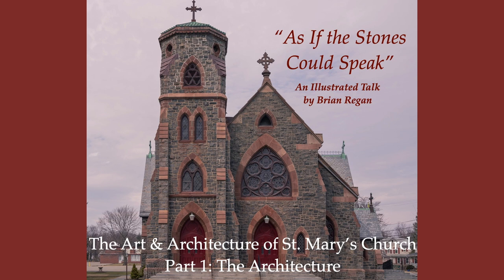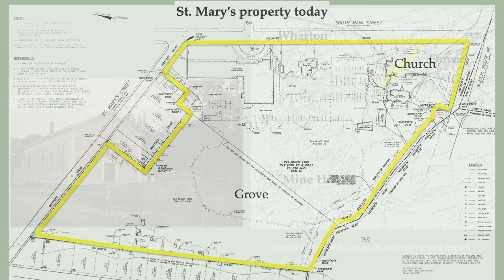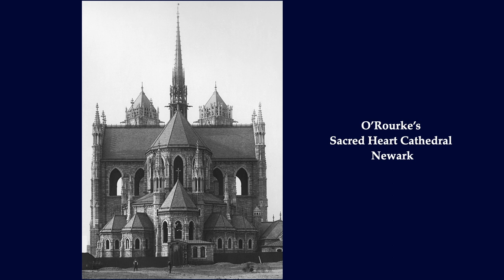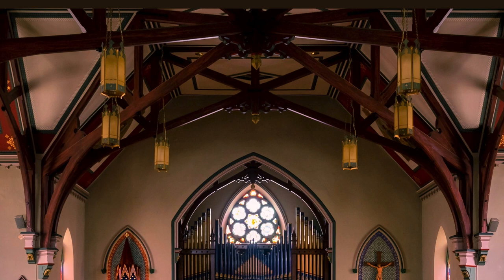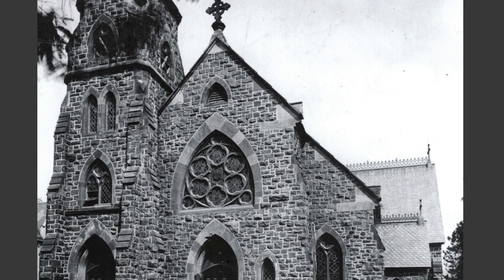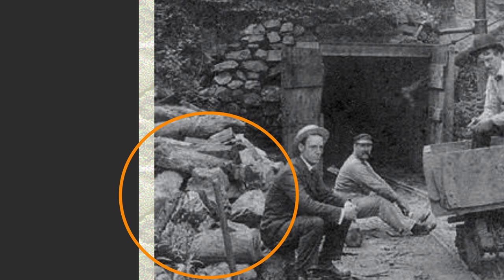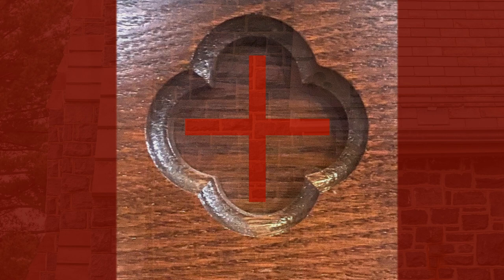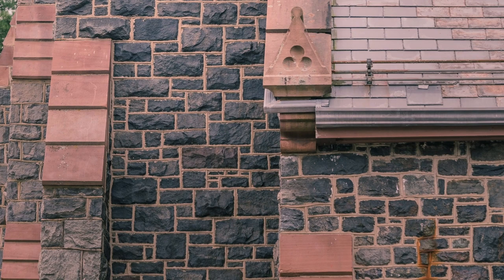As If The Stones Could Speak Part 1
To help commemorate the 150th anniversary of our landmark church, we are making available a multi-part video series narrated by our parish historian, Brian Regan.  Here is part 1 which focuses on the overall architecture of St. Mary’s Church.